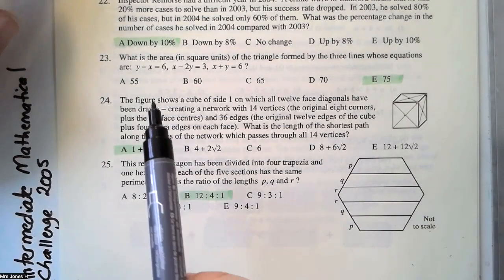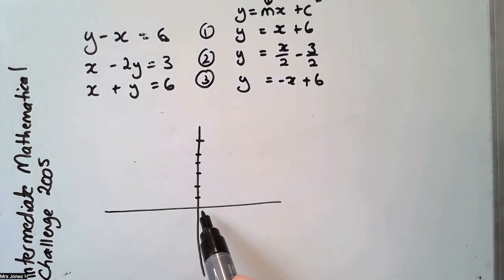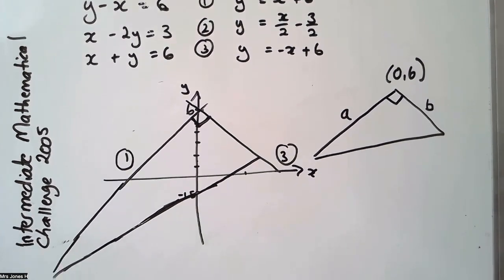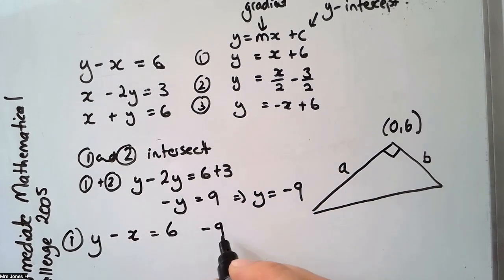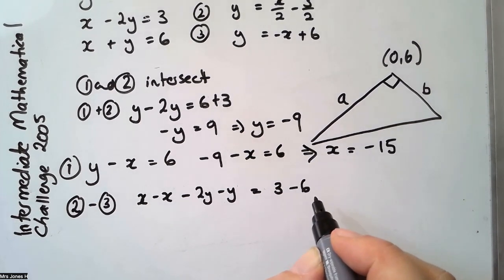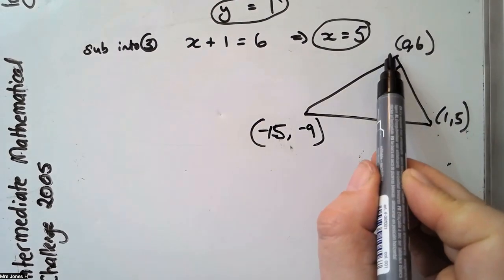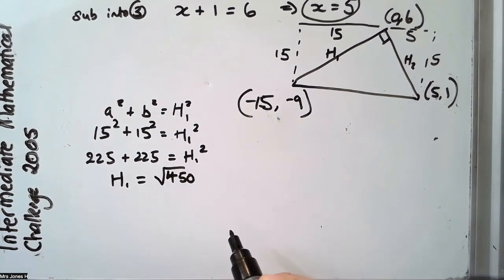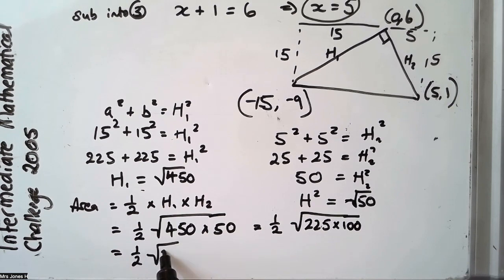Mrs J - IMC 2005 Question 23